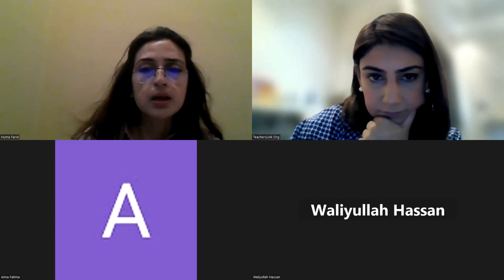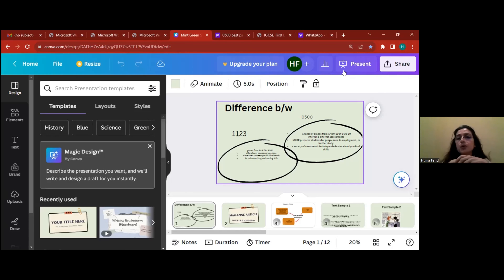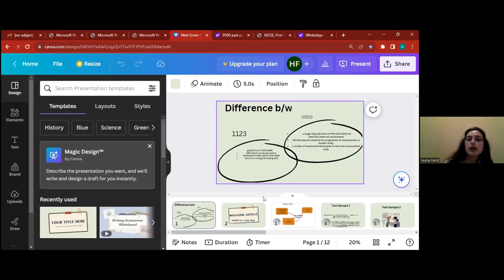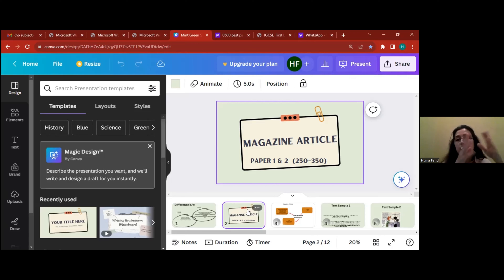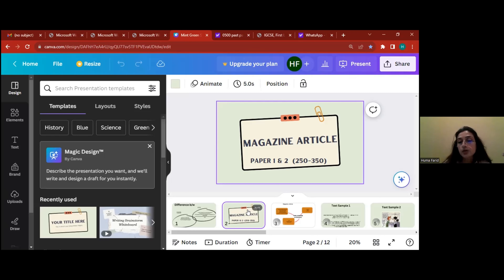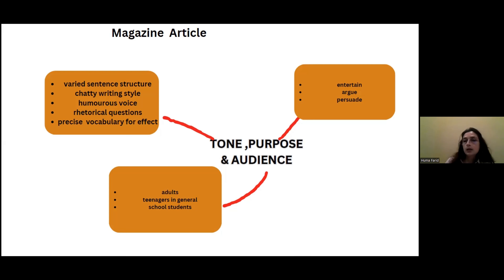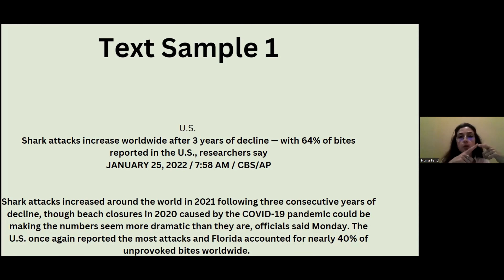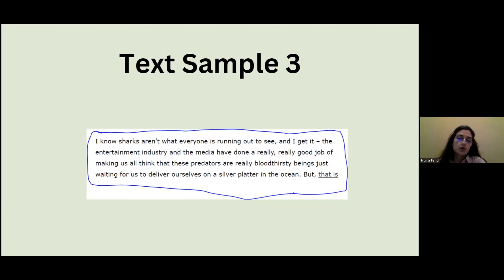Magazine Article for O Levels and IGCSE English Part 1